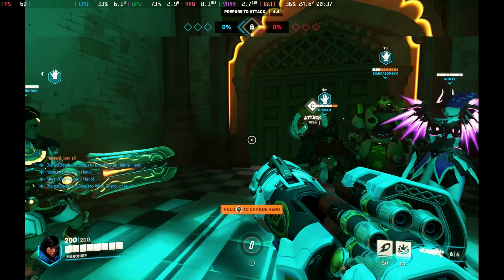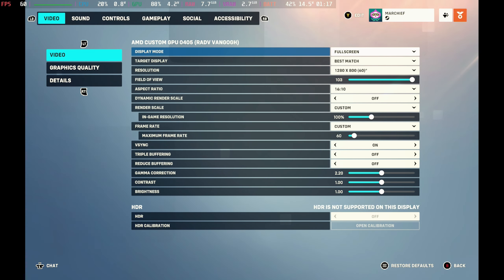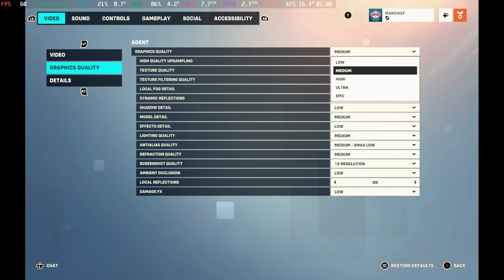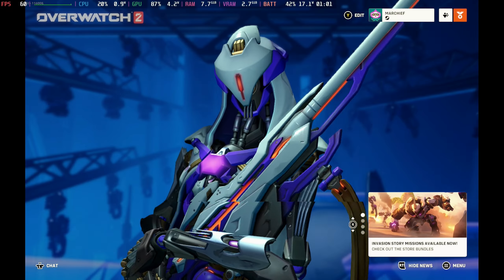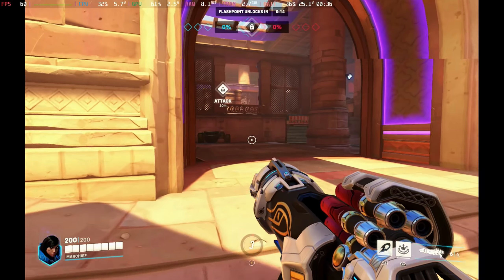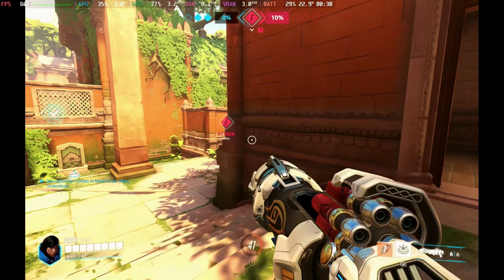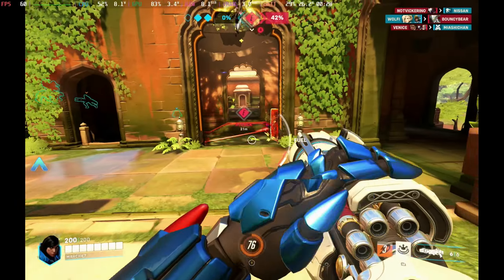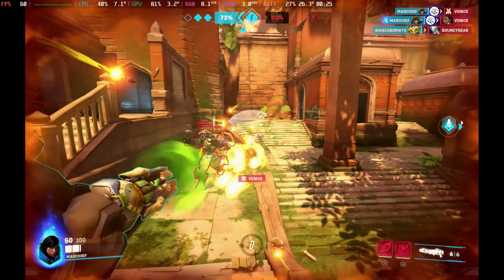Overwatch 2 Steam Deck Gameplay & Settings for 60 FPS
Taking a look at Overwatch 2 Steam Version on the Steam Deck along with the best Settings for Steam Deck to play at 60 FPS and fixing the annoying issue of the Controller just randomly stopping working.